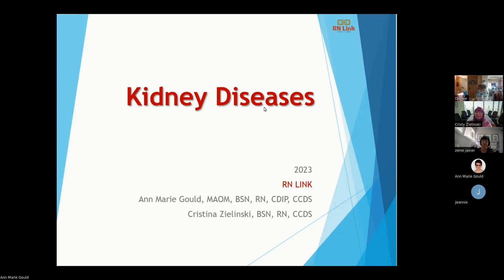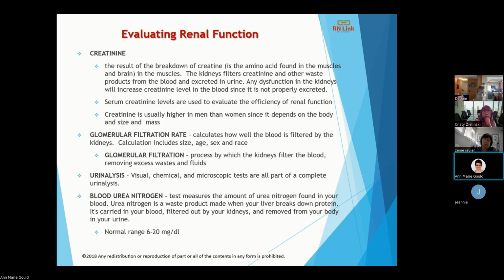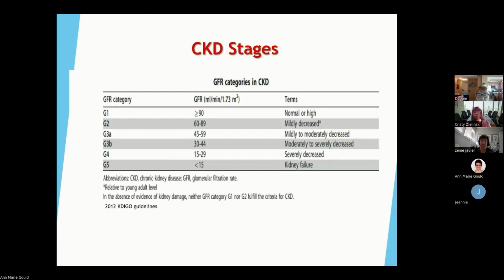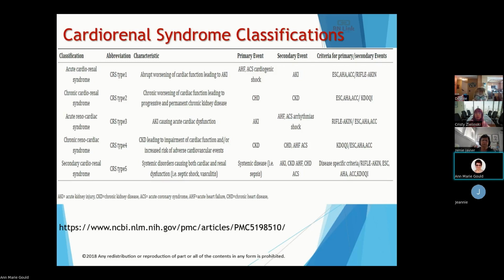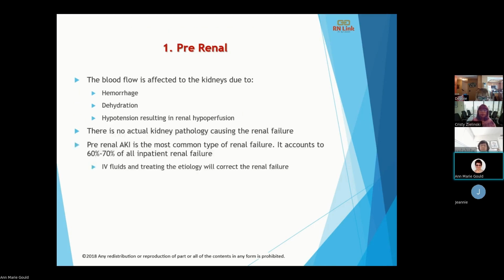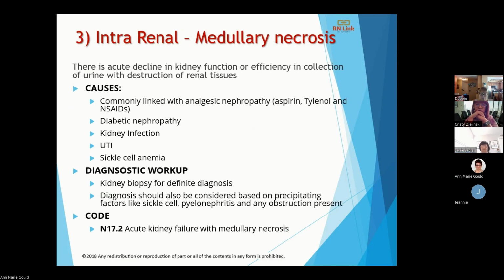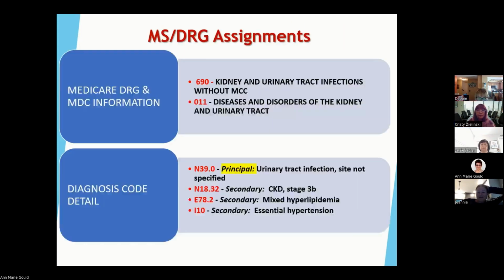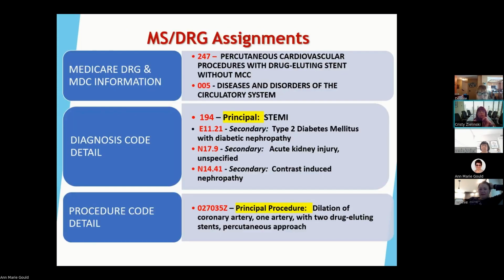Kidney Disease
Please click or copy the link below to obtain 2 CEUs certificate for a fee ($40.00). Accepted by BRN, AHIMA and ACDIS

At the end of this training session, the CDI/coding Specialist will be able to:
1.Understand the pathophysiology of the kidney
2.Discuss CKD, underlying etiology and stages based upon eGRF
3. Define characteristics associated with each condition - AKI, ATN, and CIN
4. Review coding regulations/guidelines associated with each condition
5.Discuss clinical indicators associated with each condition
6.Review case scenarios for each condition
7.Outline potential query opportunities for each condition
8. Review DRG assignments for each condition